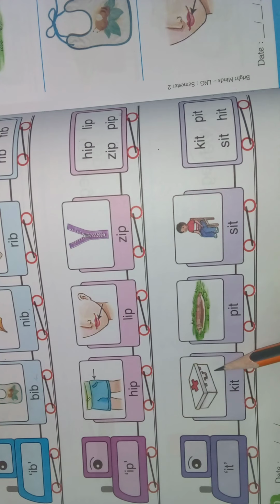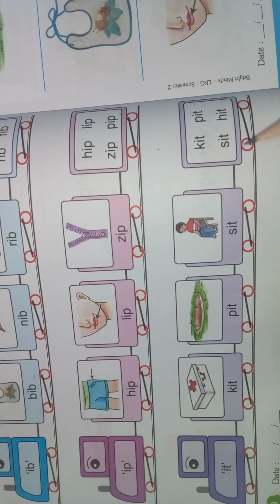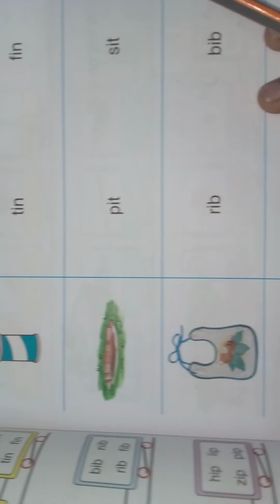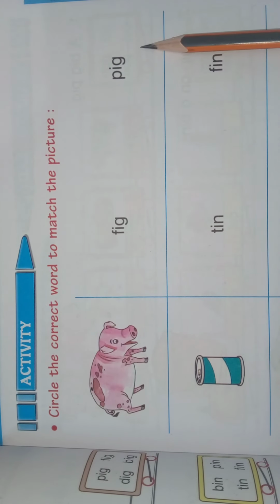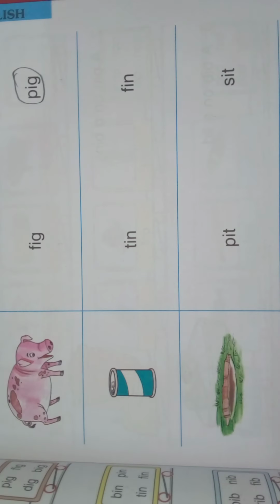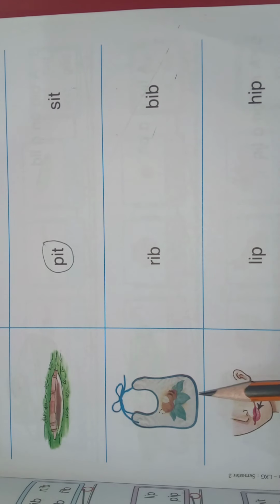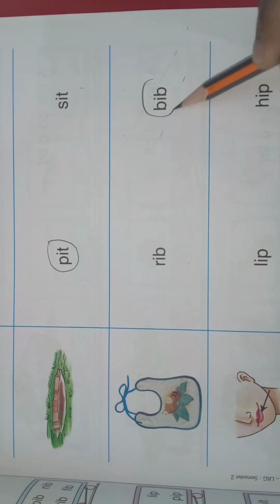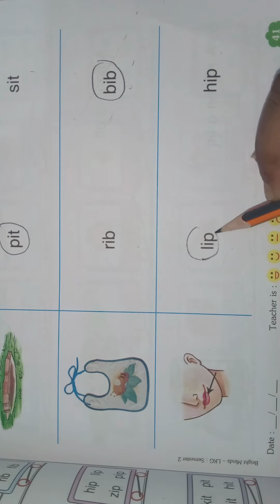LKG Literacy Sem 2 Chapter 5 Reading Readiness I sound words